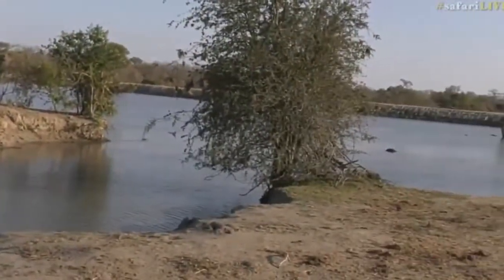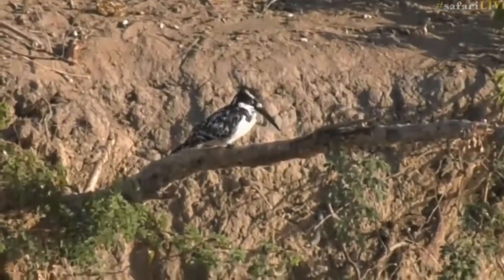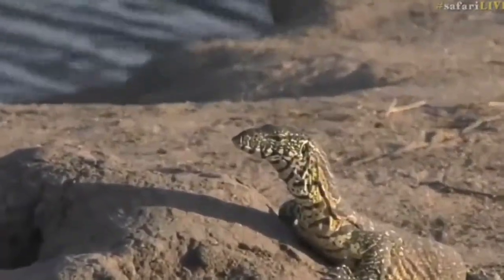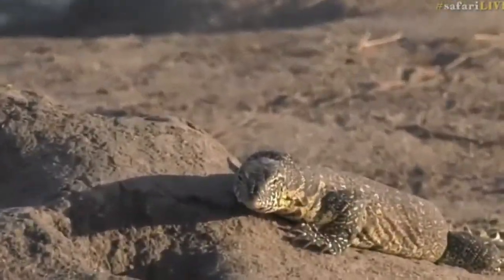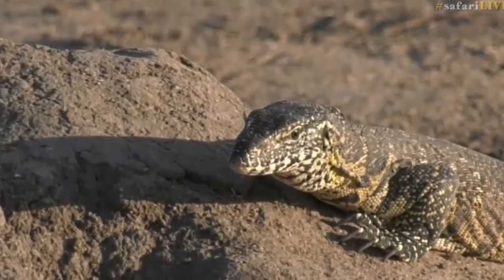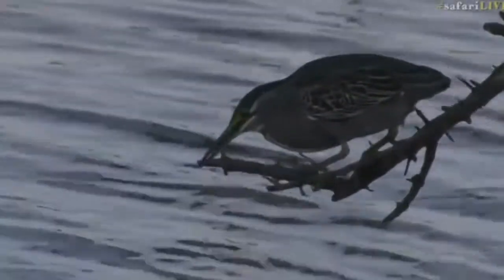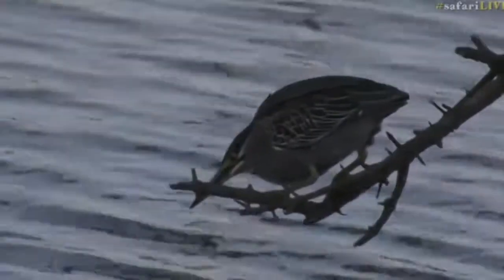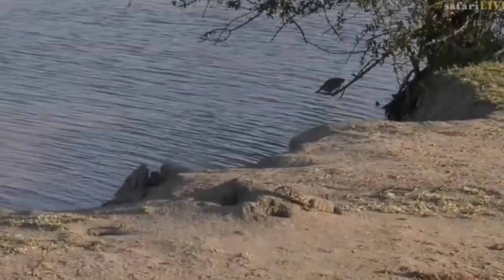8 Aug 24, 2017- Sunset - Tayla is showing us many things at Chitwa Dam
Aug 24, 2017-  Sunset  - Tayla is showing us many things at Chitwa Dam